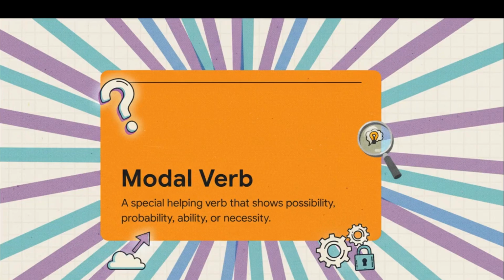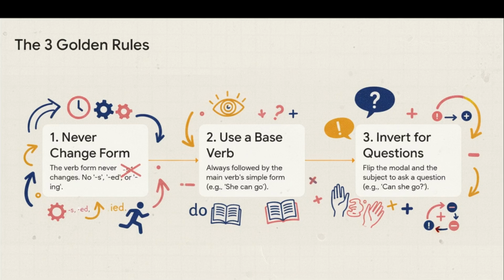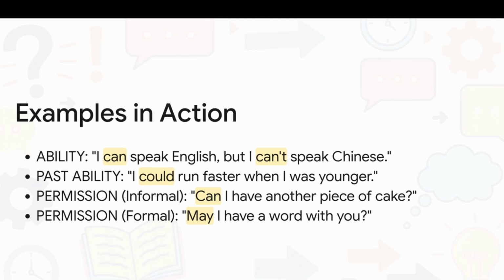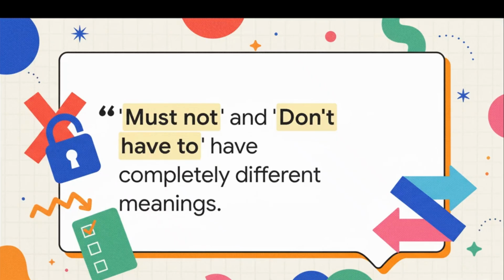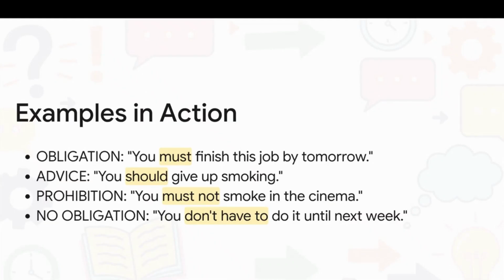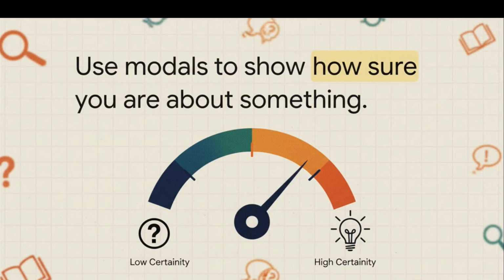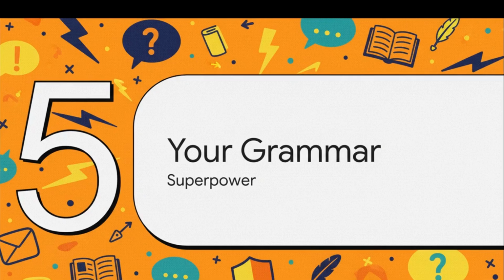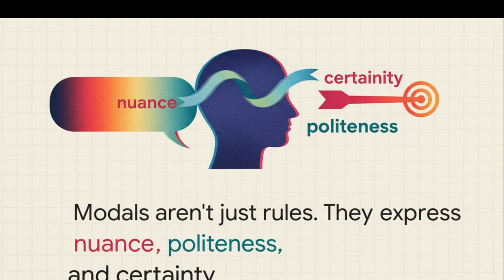Simple Explanation of English Modal Verbs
Unlock the secrets of English Modal Verbs and transform the way you express possibility, necessity, and permission! Have you ever struggled to choose between "can," "could," "may," or "might"? Modal verbs are the "special forces" of English grammar—they don't behave like regular verbs, but they are essential for sounding polite, certain, and professional.

Whether you are asking for a favor, giving advice, or speculating about the future, mastering modals is the fastest way to upgrade your English fluency from basic to advanced.

In this comprehensive masterclass, you will master:

🎯 The "Why": When to use them? Modals change the "mood" of a sentence. We cover the main functions:

Ability & Permission: "I can speak English." / "May I come in?"

Advice & Necessity: "You should try this!" / "We must leave now."

Possibility & Certainty: "It might rain later." / "That will be the mailman."

🏗️ The "How": Formation & Structure: Modals follow very strict, simple rules that make them easier than regular verbs:

No "S" for Third Person: We say "She can dance," never "She cans."

The Base Verb Rule: Modals are always followed by the bare infinitive (no "to"). Example: He must go (not must to go).

Negative & Question Forms: Just add "not" for negatives (cannot, shouldn't) and swap the subject and modal for questions (Could you help me?).

💡 The Subtle Differences: We break down the "strength" of different modals. Learn why "You must go" is a command, while "You should go" is just a friendly suggestion.

⚠️ Common Pitfalls: Avoid the most frequent mistakes learners make, such as using "to" after a modal or trying to use two modals together (e.g., I will can ❌).

Ready to stop guessing and start speaking with authority? Hit play now to unlock the full power of English Modal Verbs and elevate your communication skills to the next level!